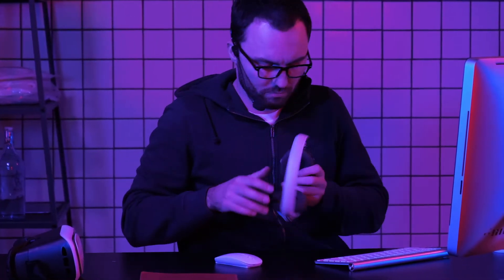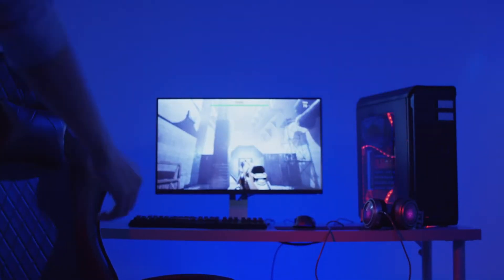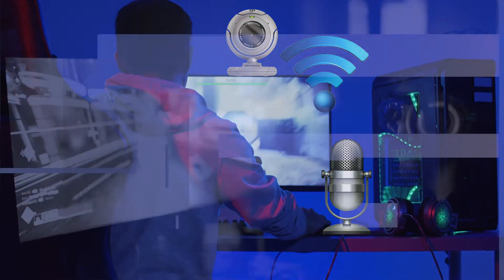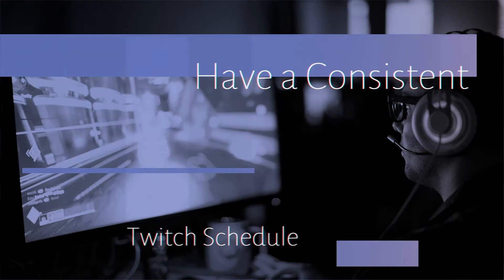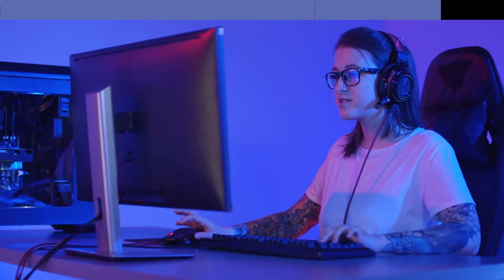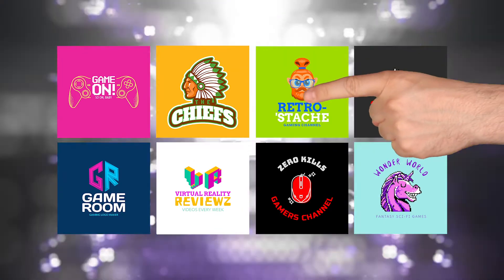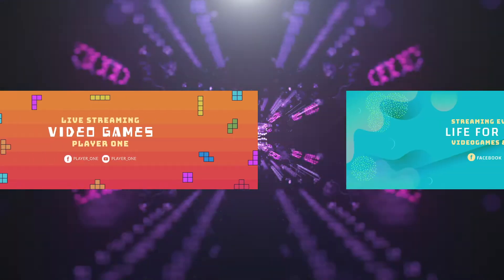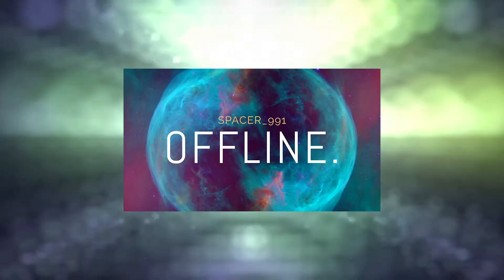Quick Tips to Stream on Twitch for Beginners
Placeit has everything you could need. From great t-shirt design makers to professional apparel mockups you can use to promote your designs on social media, your website, and across the web so be sure to check it out!